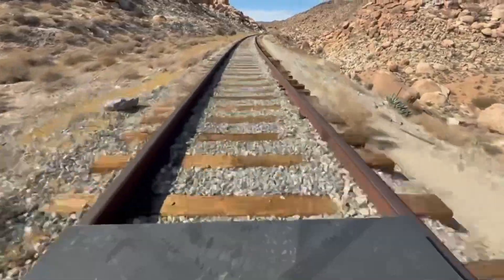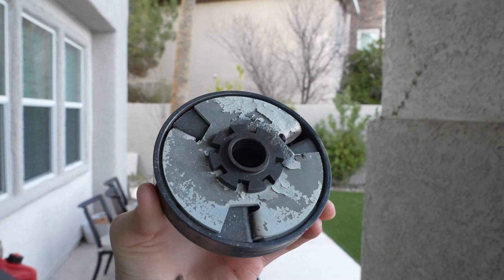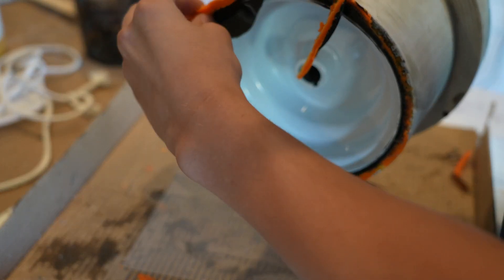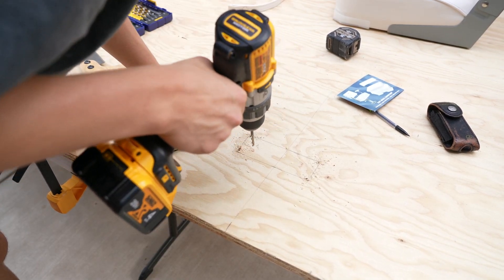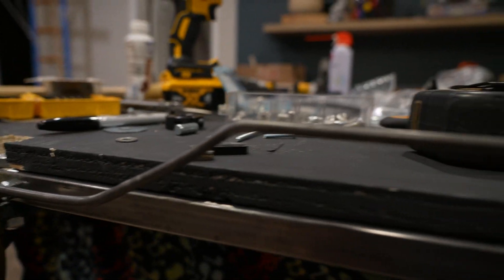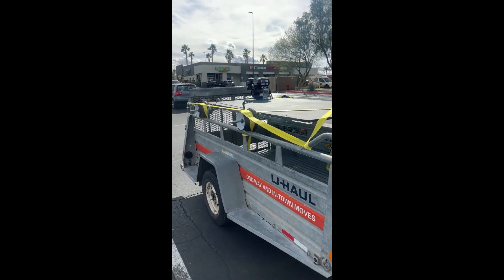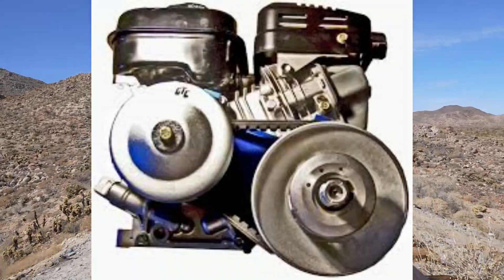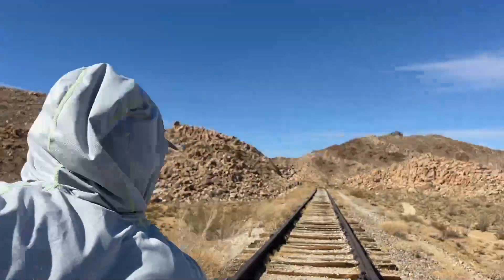How To Build A Rail Cart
I needed a senior project and the second I saw a Railcart video on youtube I was hooked. This was my process of making it. I love building stuff but this was the first real time I had lots of expensive stuff on the line and the pressure was on. I know its not perfect and has a lot of mistakes but that's what makes building fun. I hope you enjoyed this video and that it helped you. I am planning to add so much more to this build and go on so many more adventures. Again i'm no expert so if you know more than me then feel free to light me up in the comments.

Segments -
0:00 - Intro
1:16 - Wheels
4:37 - Body and Frame
6:30 - Brake
7:16 - Engine
7:45 - Goat Canyon Trestle
9:09 - Riding Clips
10:03 - Mistakes